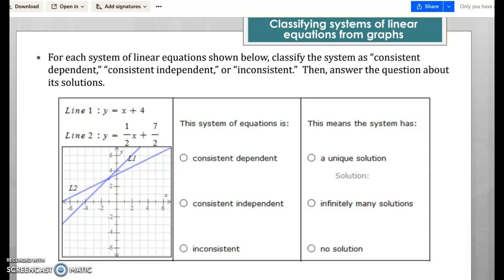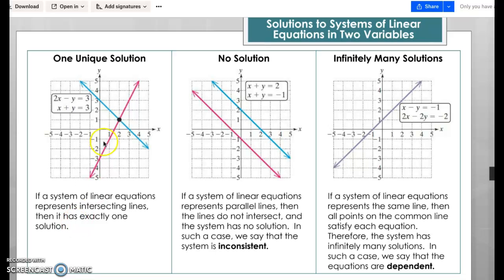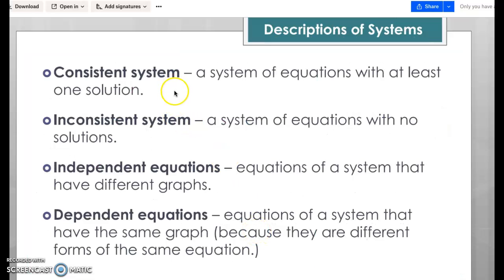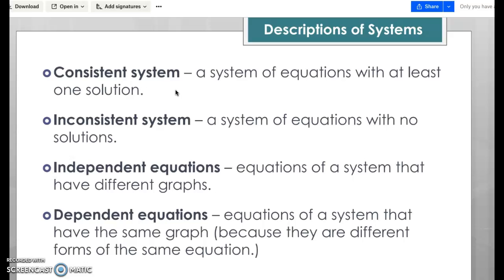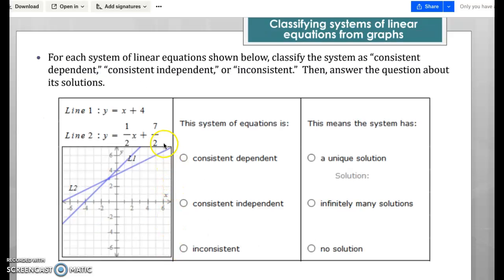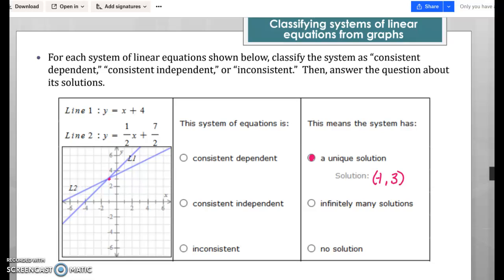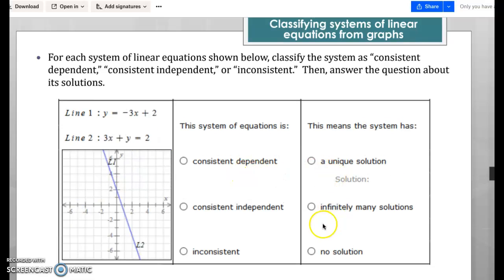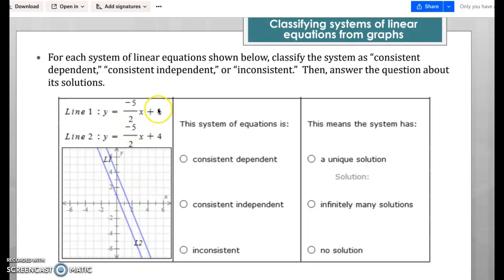Classifying systems of linear equations from graphs